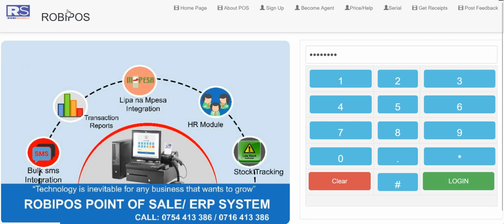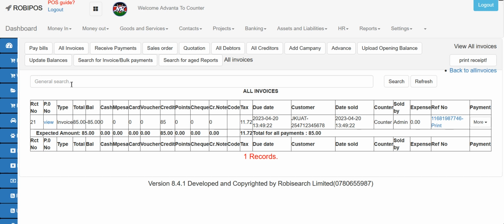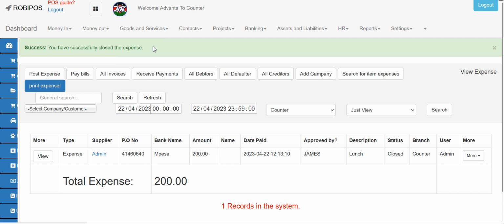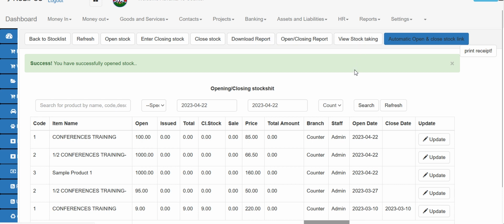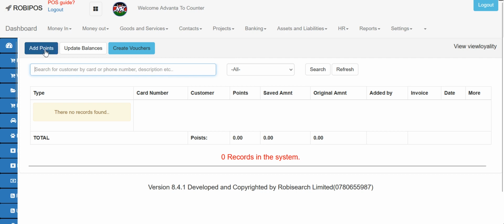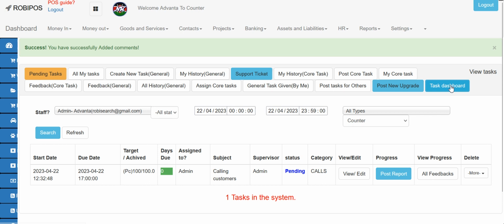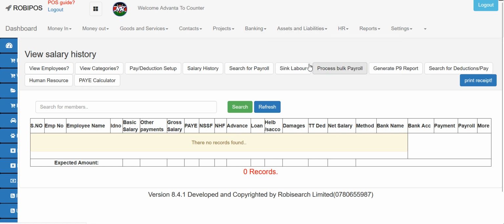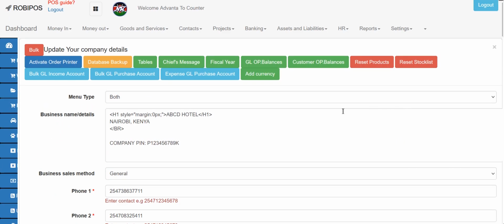Say Yes to Next Level ERP SYSTEMS IN KENYA. NAIROBI_ ENTERPRISE RESOURCE PLANNING AND HOW IT WORKS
Operating without an ERP in today's dynamic marketplace will put you two steps behind the competition and limit your potential success.

If you want to see a positive change in your business and experience continued growth, ERP software is your answer. So, if you're wondering if investing and implementing ERP software worth your time? We say yes. But, don't take our word for it, the benefits of ERP software speak for themselves. LINK BELOW and How it Works

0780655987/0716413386